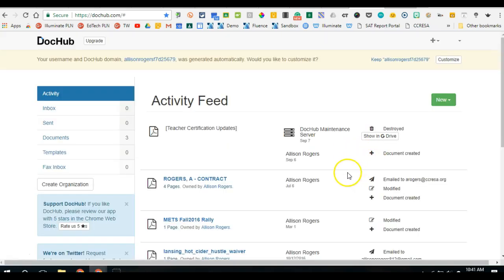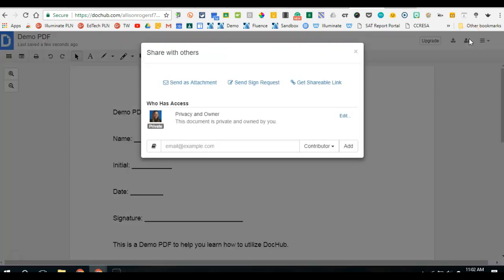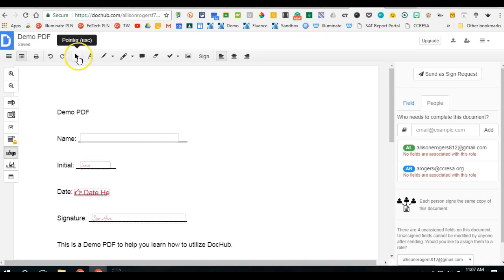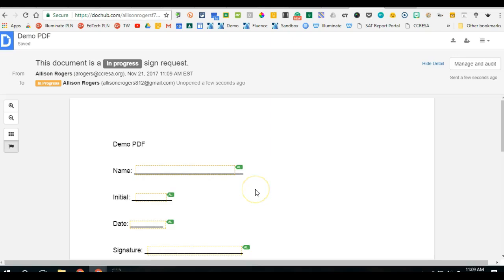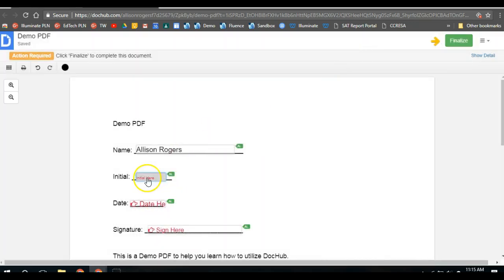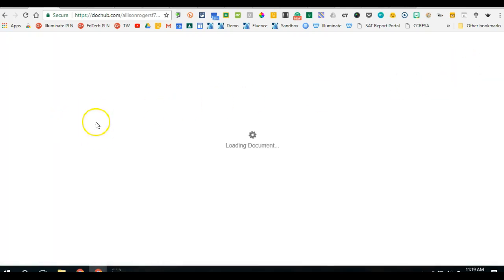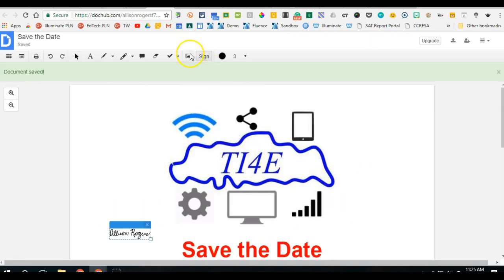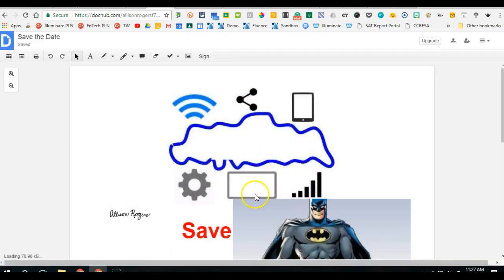Tech Tip Tuesday - DocHub PDF Editor